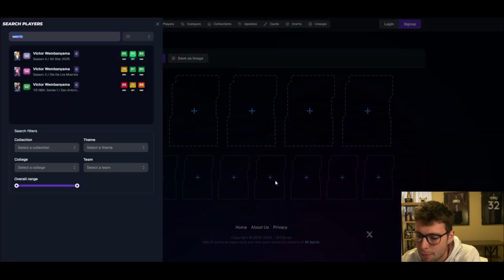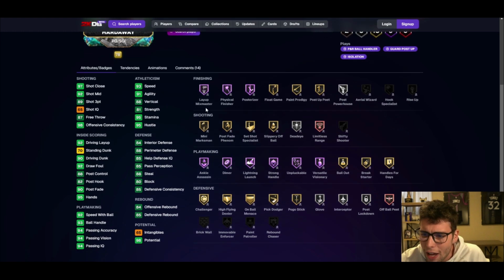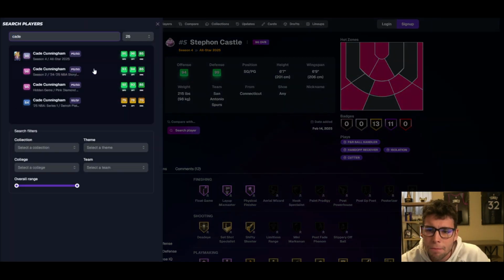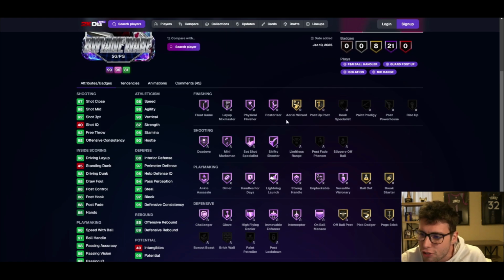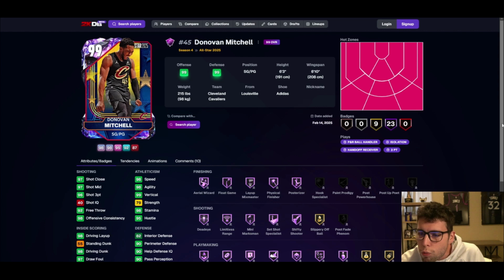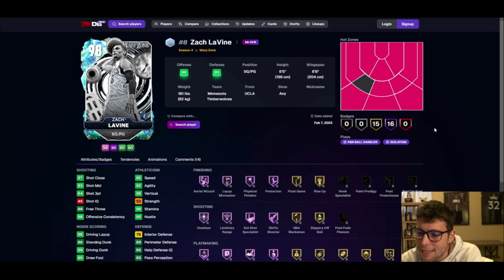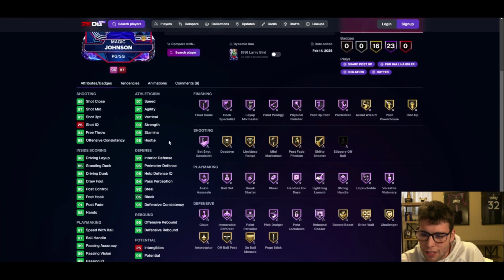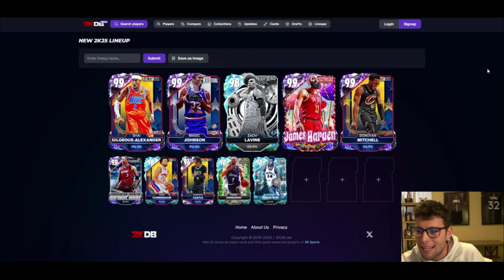RANKING THE TOP 10 POINT GUARDS IN NBA 2K25 MyTEAM!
With so many great cards in NBA 2K25 MyTeam, I rank who I believe are the top 10 point guards in order in NBA 2K25 MyTeam. These will include the best players, best value players and some of the worst value players in the game. I hope this helps you guys decide who you want to put on your no money spent, budget or god squad when playing unlimited, salary cap, triple threat, king of the court and clutch time.